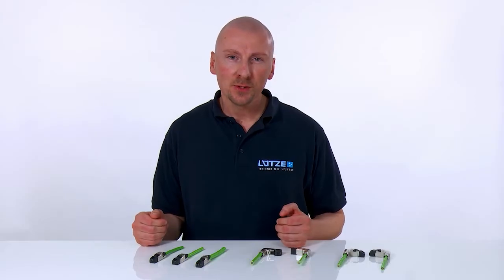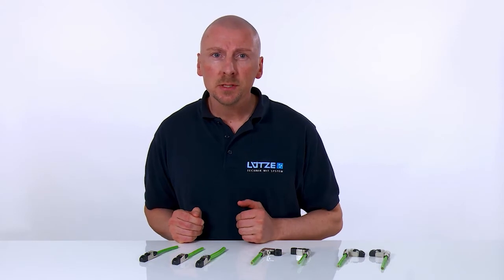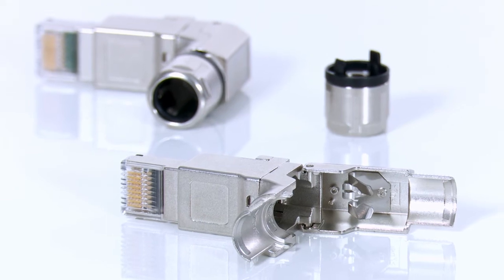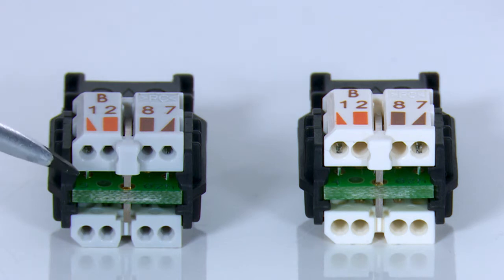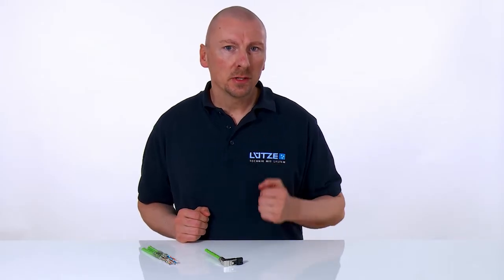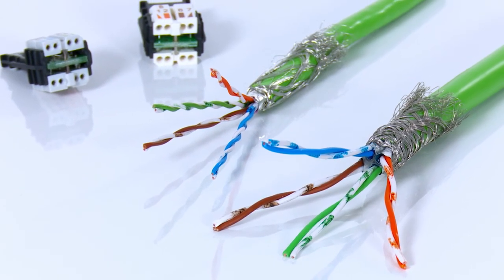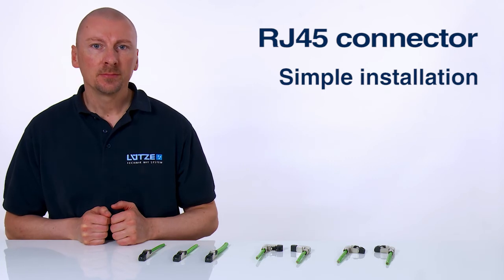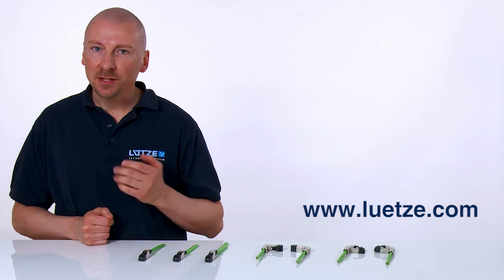RJ45 Connectors Ethernet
Video Tutorial LÜTZE RJ45 Connectors for industrial Ethernet applications